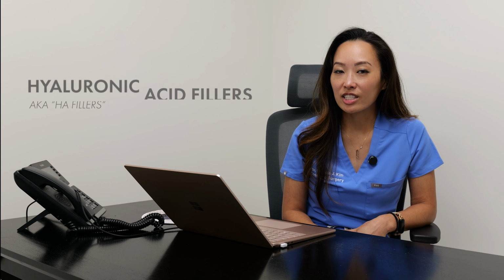Fillers. What are they and how can they help me?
💉 Everything You Need to Know About Dermal Fillers | Types & Treatment Areas Explained

In this video, we’re breaking down the most popular types of dermal fillers and exactly where they’re used to enhance, sculpt, and rejuvenate your features. From smoothing fine lines to adding volume and definition, we’ll cover:

✨ Hyaluronic Acid Fillers (like Juvederm & Restylane)
💪 Calcium Hydroxylapatite (Radiesse)
🔄 Poly-L-lactic Acid (Sculptra)

Plus, we’ll go over which areas each filler is best suited for—including:
👄 Lips
👃 Nasolabial folds
💫 Cheeks
👁 Under eyes
👃 Non-surgical rhinoplasty and more!

Whether you're new to injectables or considering trying a new treatment, this guide will help you understand your options and how to choose what’s right for you.